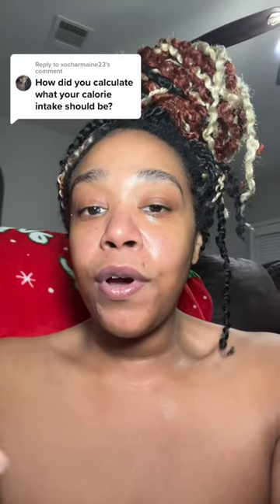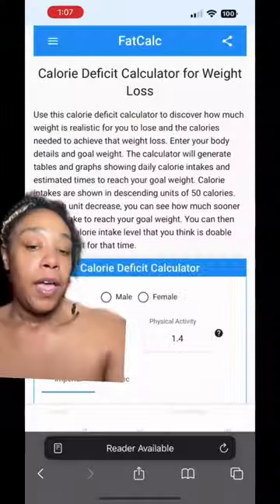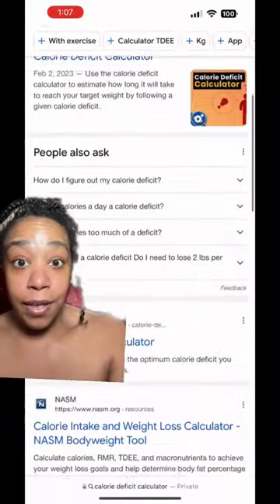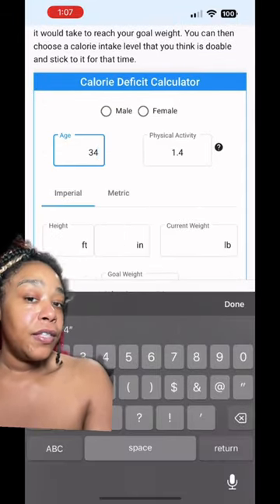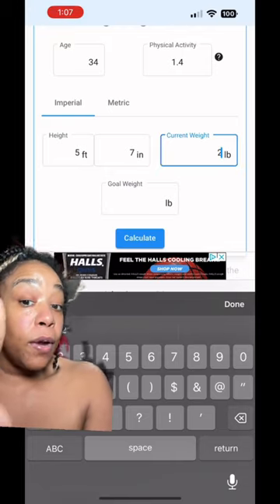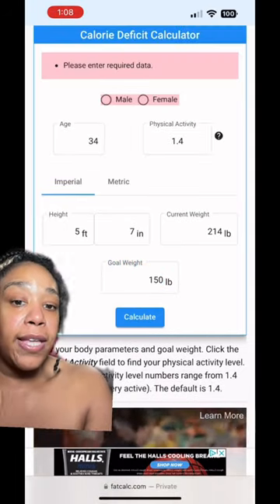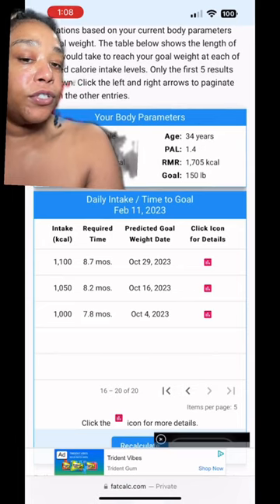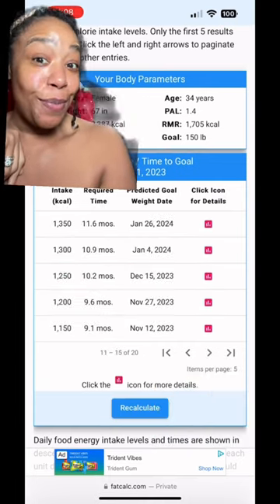How To Find Your Calorie Intake For a Calorie Deficit